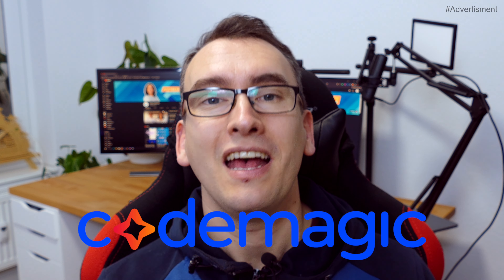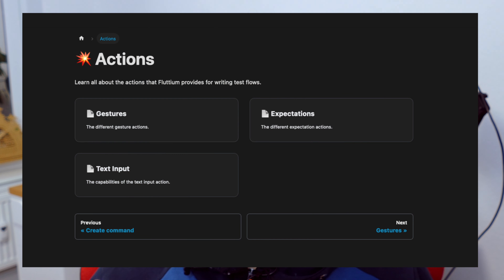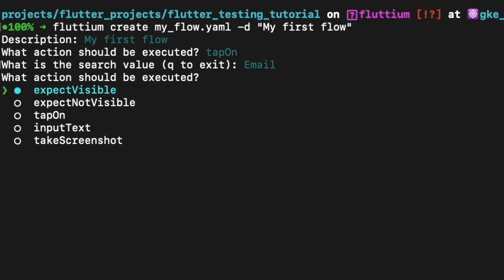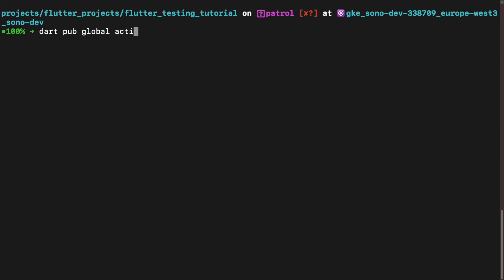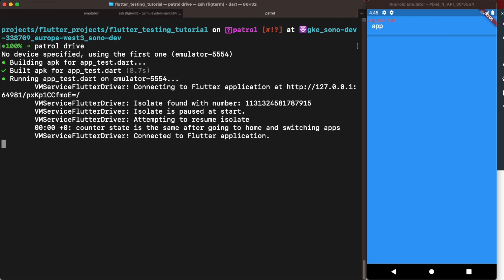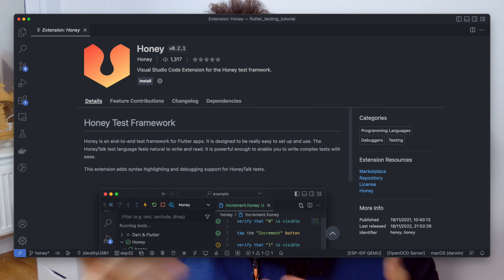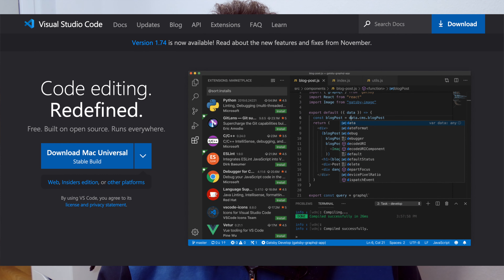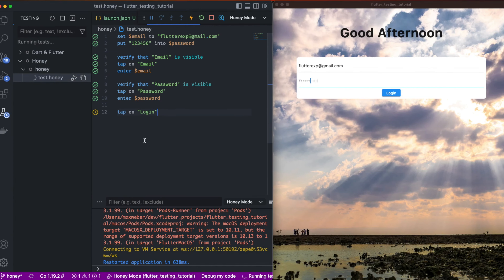Effortless Integration Testing in Flutter with Fluttium, Patrol, and Honey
This video will look at three essential Flutter packages for making integration testing a breeze: Fluttium, Patrol, and Honey. These tools do writing and running robust integration tests easy, ensuring that your Flutter app is fully functional and ready for deployment. We'll go through the key features of each package and demonstrate how to use them in your testing workflow. Whether you're a beginner or an experienced Flutter developer, you won't want to miss this video!

Timestamps
00:00 Welcome to Flutter Explained
00:14 Sponsor @codemagicio
00:50 Fluttium by Wolfenrain
03:07 Patrol by @leancode7495
05:16 Honey by @ClickUpProductivity
07:51 Wrap up & Conclusion

Relevant Links:
(Branches honey, patrol and fluttium)

Something I would like to share
My project management tool of choice ClickUp with a Desktop and Mobile Flutter app!

Additional Tags